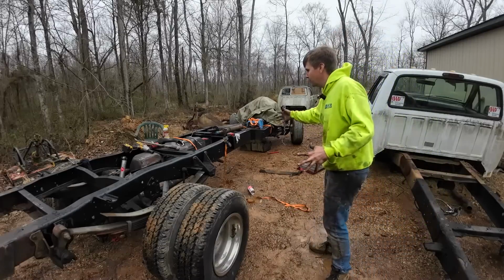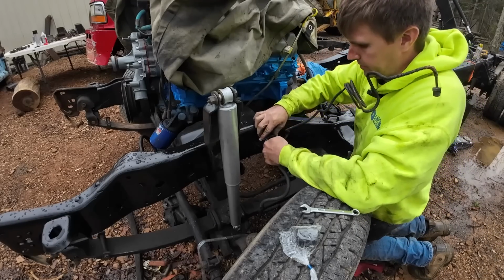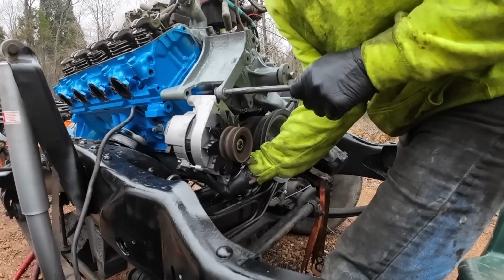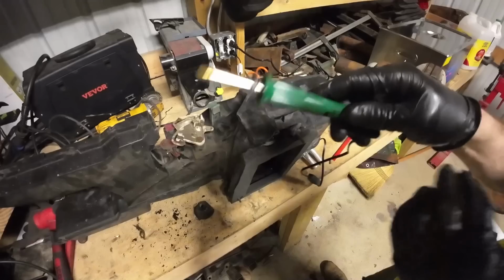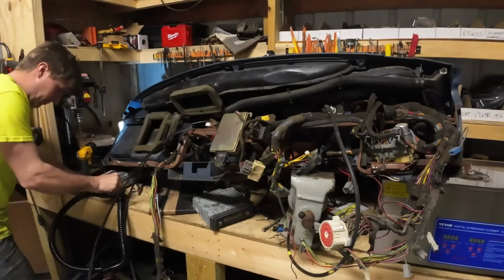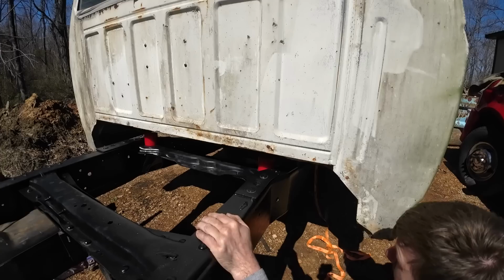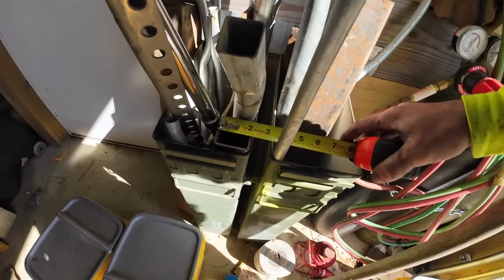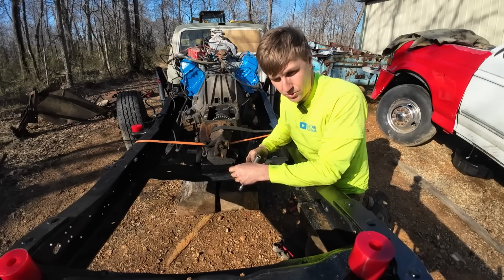DIY Budget Builds Will Test You - Custom Truck Build Pushes Forward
Custom builds are often two steps forward and one step back.  todays video is no different.  This ford super duty dump truck build is definitely making good progress.